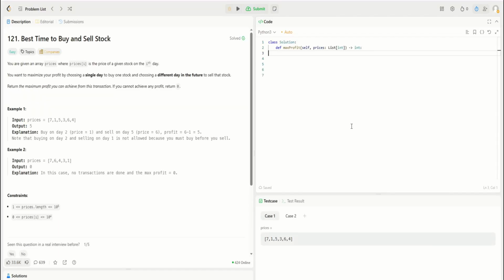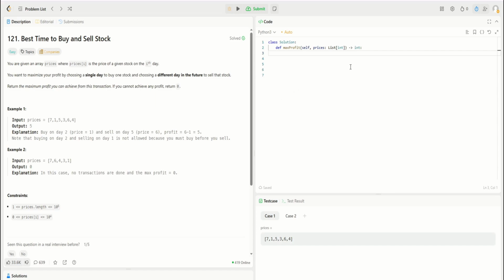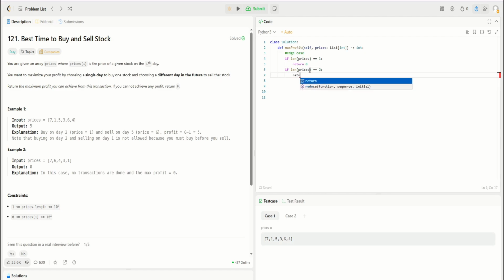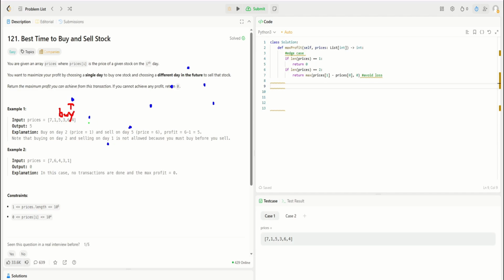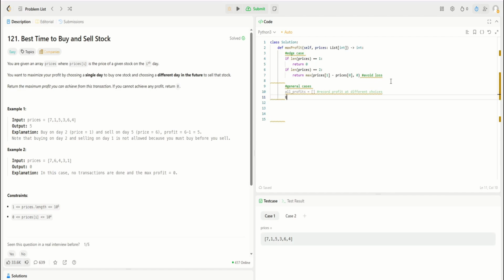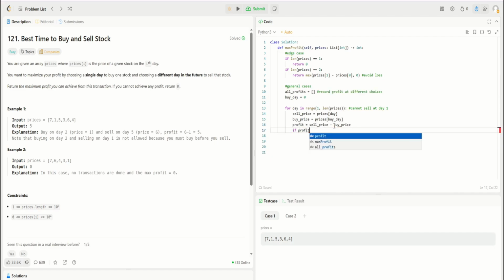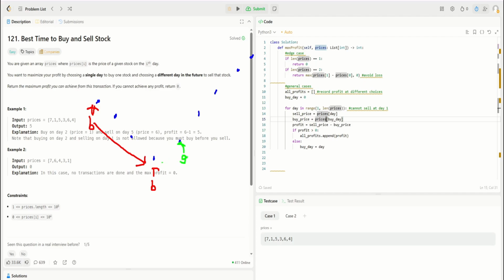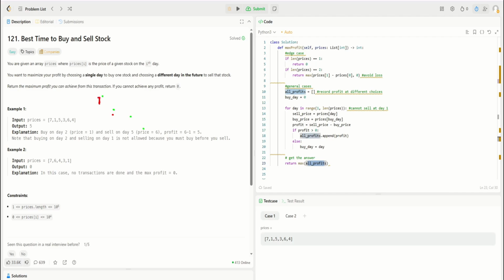LeetCode 121: Best Time to Buy and Sell Stock - Optimal Solution Explained!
Looking to master LeetCode 121: Best Time to Buy and Sell Stock? In this video, we break down one of the most classic interview questions — tracking the best day to buy and sell for maximum profit.

Instead of using brute force, we will jump into the optimized linear-time solution using a simple yet powerful one-pass approach.

🔹 Difficulty: Easy
🔹 Language: Python
🔹 Topics Covered: Arrays, Greedy Algorithms, One-Pass Optimization

Whether you’re prepping for interviews or brushing up on algorithms, this is a must-know problem!